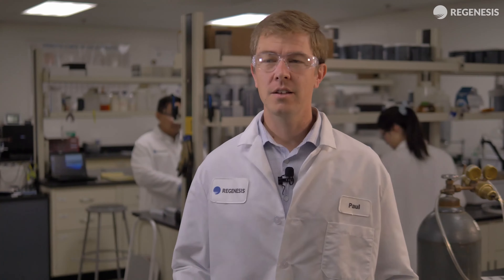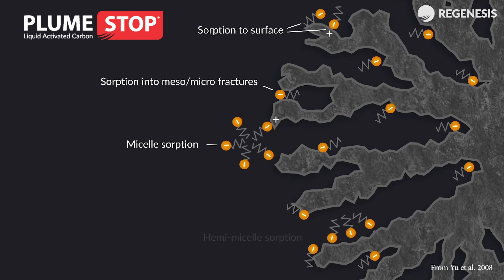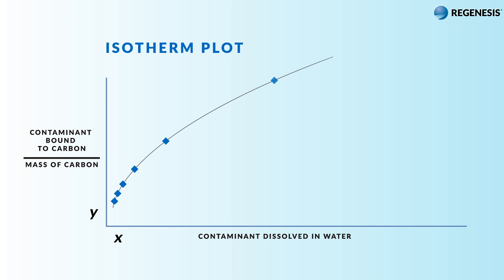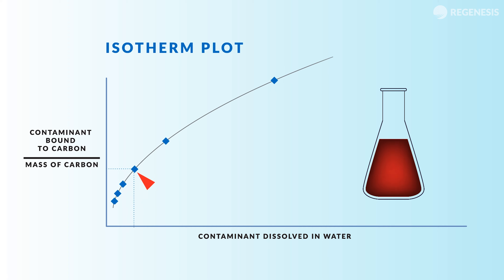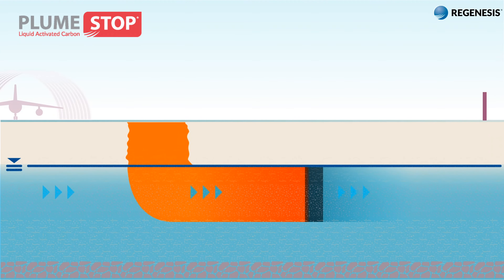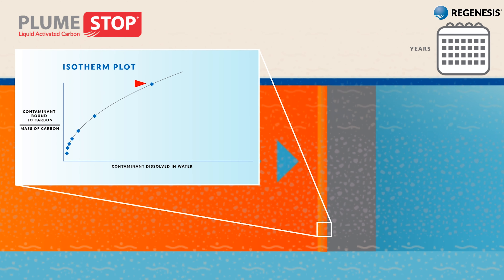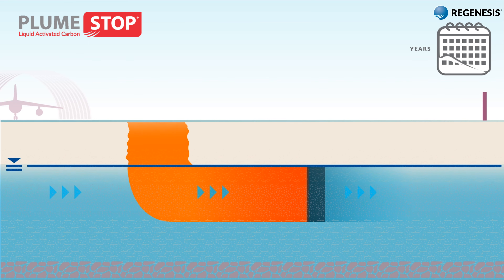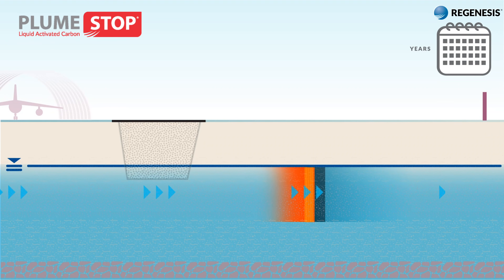Understanding the In Situ Treatment of PFAS Using PlumeStop Colloidal Activated Carbon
A technical explanation of how PlumeStop colloidal activated carbon functions within an aquifer to purify groundwater of PFAS contamination.
 (This video contains subtitles in multiple languages, which you can select in the settings of the video player)